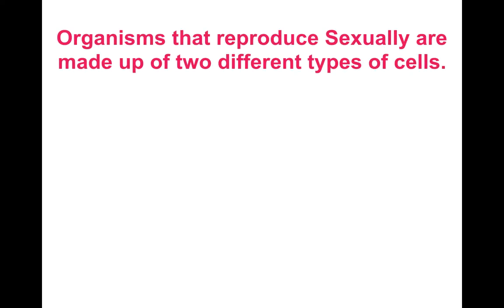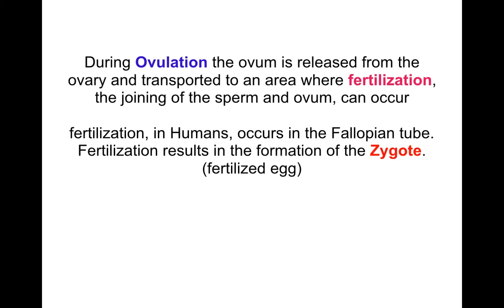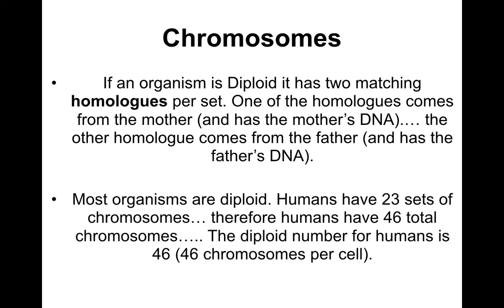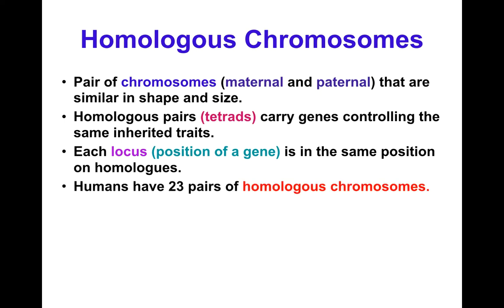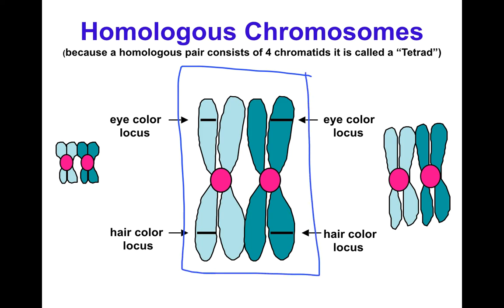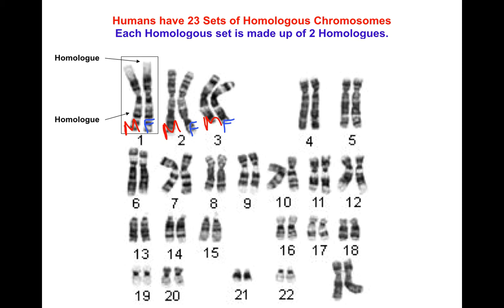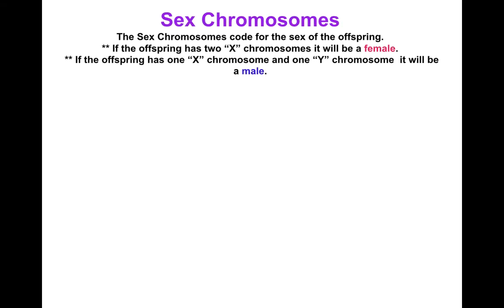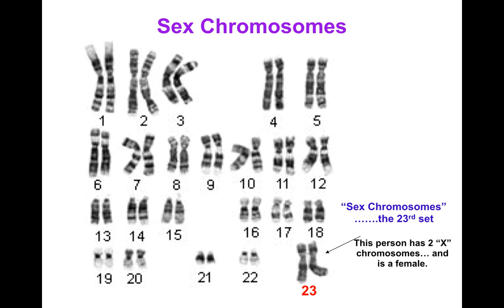Notes 9.1 Meiosis